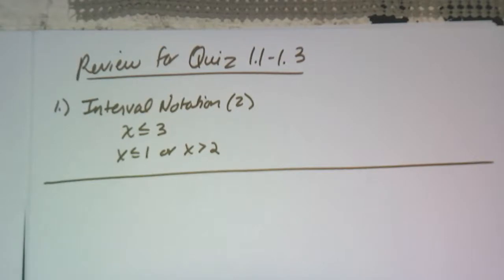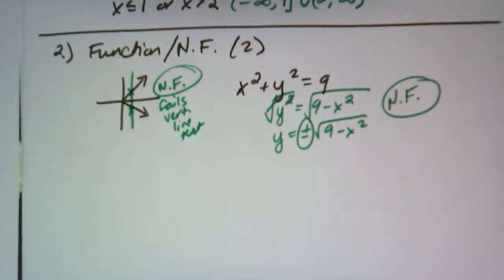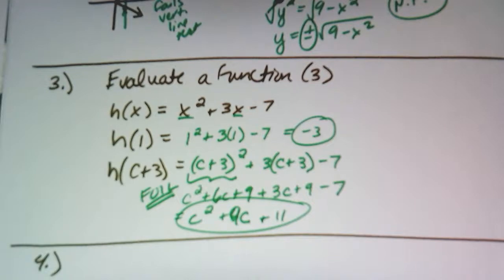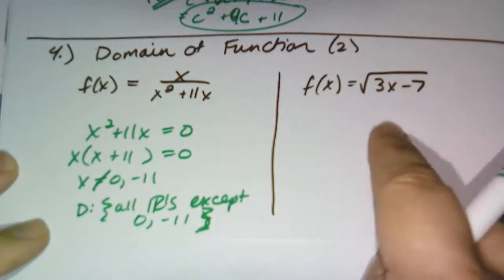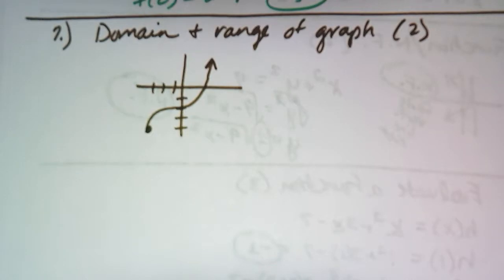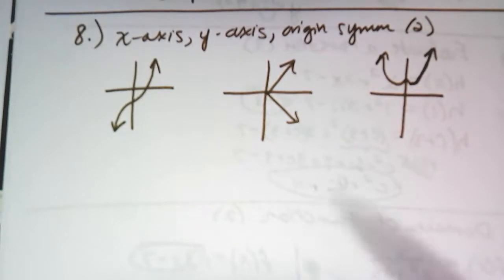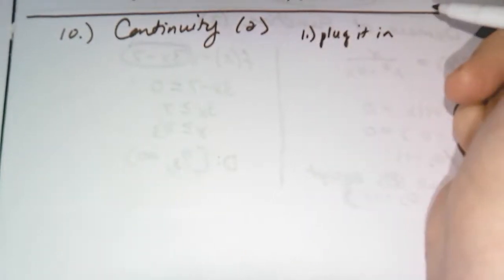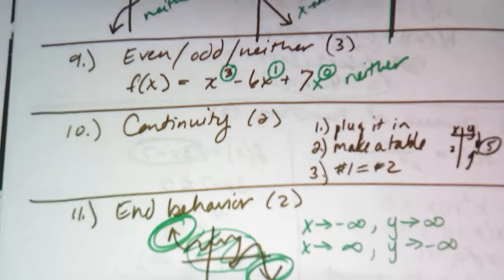PreCalc: Review for Quiz 1.1-1.3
Review for Quiz 1.1-1.3